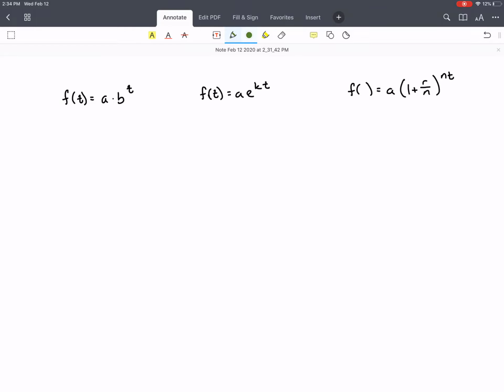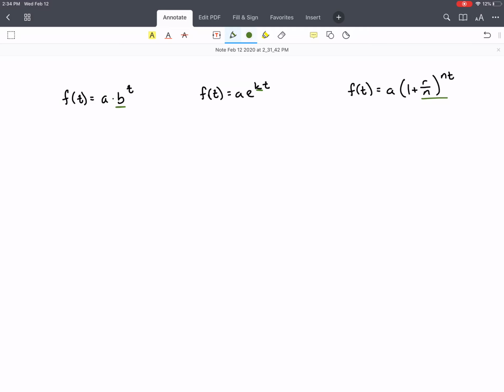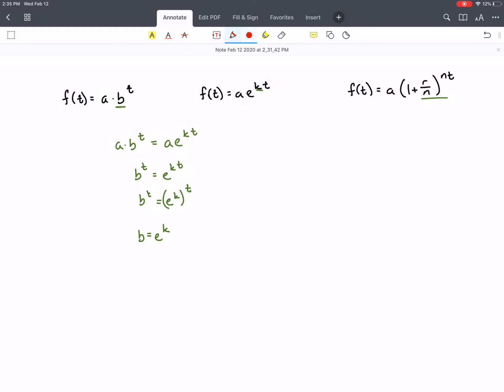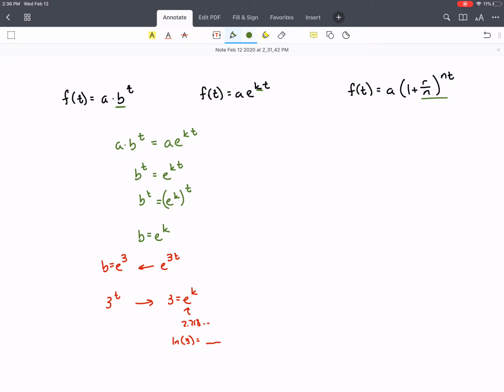Forms of the exponential